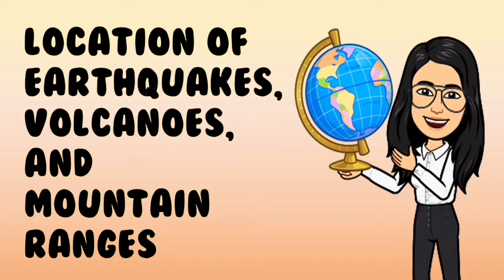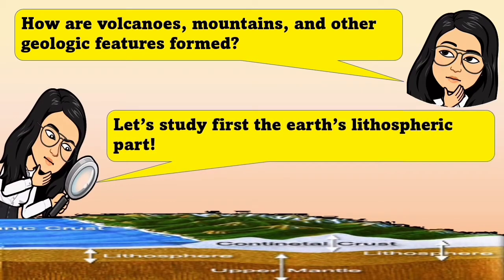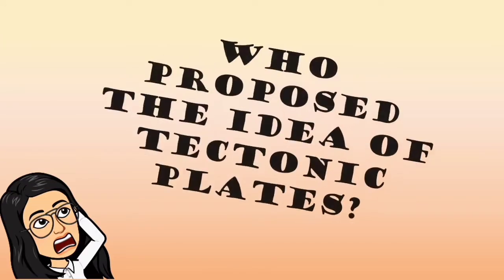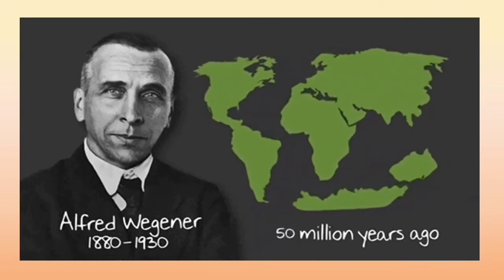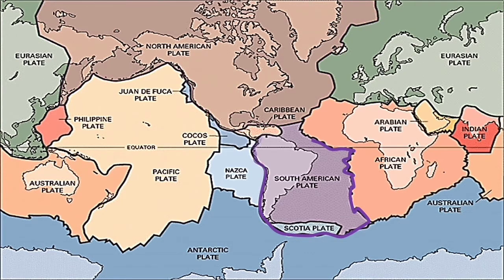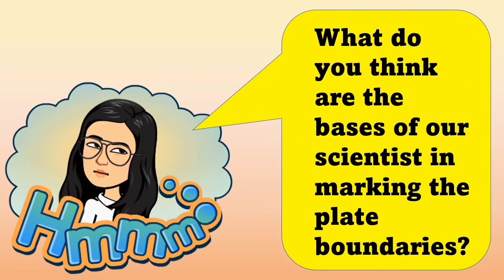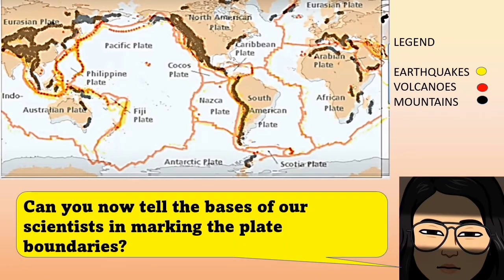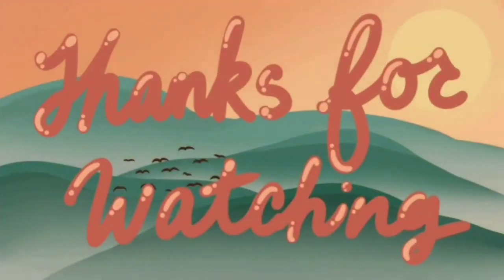SCIENCE 10 QUARTER 1 LESSON 1 TECTONIC PLATE Part 1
This video lesson is about SCIENCE 10 QUARTER 1 LESSON 1 TECTONIC PLATE Part 1

Created by: MARISOL B. CASTILLO